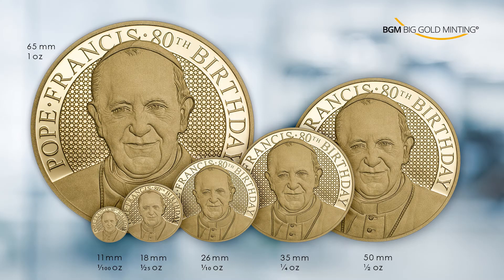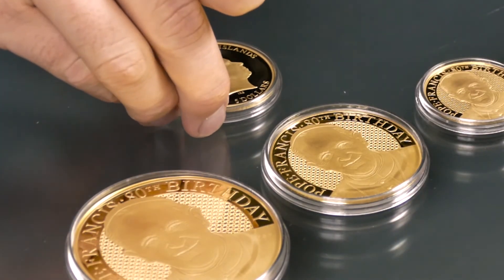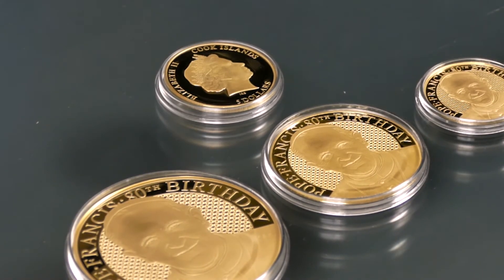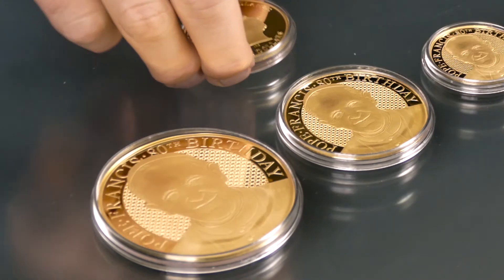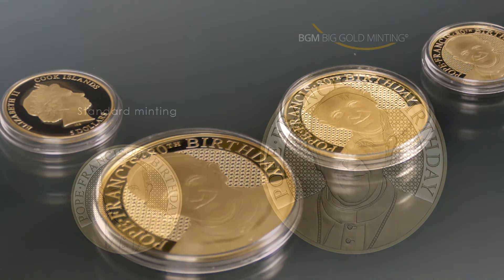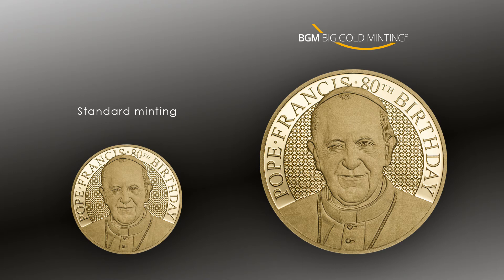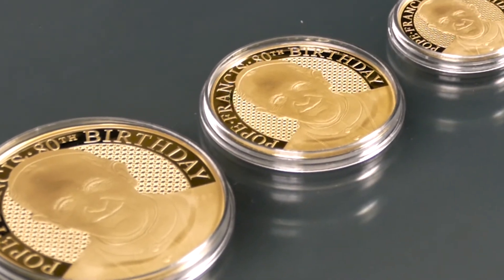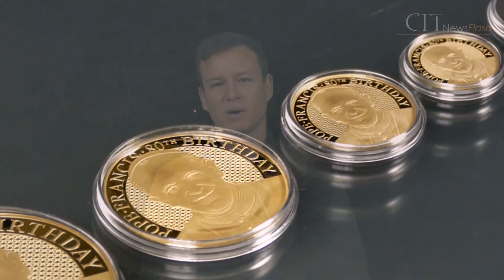NewsFlash "BGM-Big Gold Minting" English